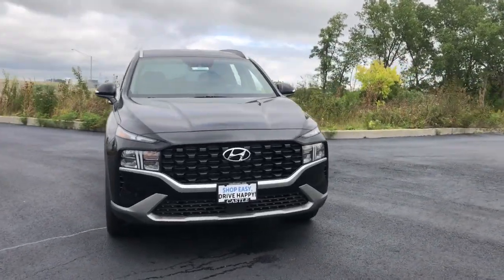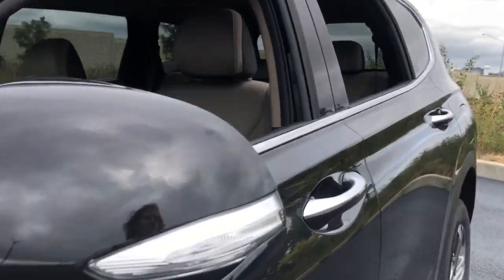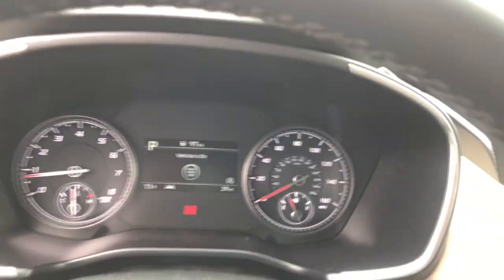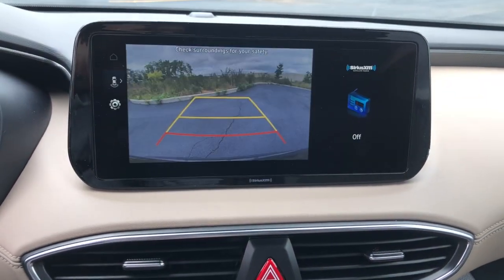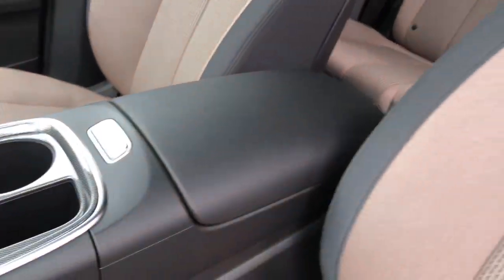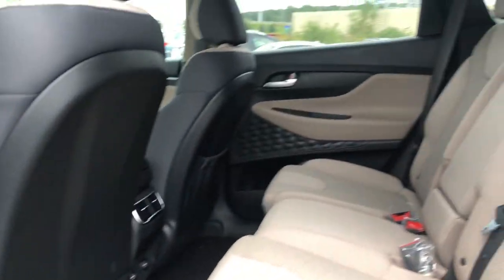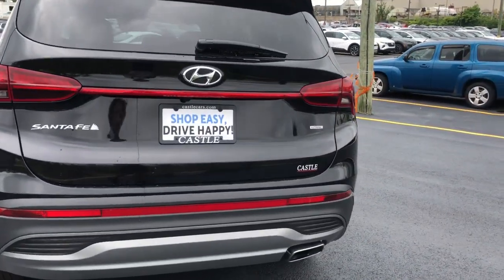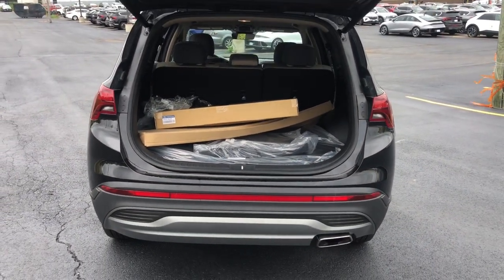2023 Hyundai Santa_Fe Downers Grove, Elmhurst, Naperville, Lislie, Countryside, IL H25717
Twilight Black New 2023 Hyundai Santa_Fe SEL available in 2020 W. Ogden Ave.,Downers Grove, Illinois at Castle Auto Group. Servicing the Downers Grove, Naperville, Aurora, Schaumburg, Lisle, IL area.

# Walk Around
# Hyundai
# Santa_Fe
2023 Hyundai Santa_Fe SEL - Stock#: H25717

2020 W. Ogden Ave

Twilight Black 2023 Hyundai Santa Fe SEL AWD 8-Speed Automatic with SHIFTRONIC 2.5L I4 AWD Beige Cloth.brbrOption Group 01 AWD Beige Cloth 18 x 7.5J Alloy Wheels 4-Wheel Disc Brakes 6 Speakers ABS brakes Air Conditioning All Season Fitted Liners Alloy wheels AM/FM radio: SiriusXM Apple CarPlay & Android Auto Auto High-beam Headlights Automatic temperature control Axle Ratio: 4.081 Brake assist Bumpers: body-color Cargo Cover/Screen Cargo Net Cargo Tray Carpeted Floor Mats Delay-off headlights Driver door bin Driver vanity mirror Dual front impact airbags Dual front side impact airbags Electronic Stability Control Emergency communication system Exterior Parking Camera Rear First Aid Kit Four wheel independent suspension Front anti-roll bar Front Bucket Seats Front Center Armrest Front dual zone A/C Front reading lights Fully automatic headlights Heated door mirrors Heated Front Bucket Seats Heated front seats Illuminated entry Leather steering wheel Low tire pressure warning Navigation System Occupant sensing airbag Outside temperature display Overhead airbag Overhead console Panic alarm Passenger door bin Passenger vanity mirror Power door mirrors Power driver seat Power Liftgate Power steering Power windows Radio: AM/FM Display Audio Rear anti-roll bar Rear seat center armrest Rear window defroster Rear window wiper Remote keyless entry Roof rack: rails only Security system Speed control Speed-sensing steering Split folding rear seat Spoiler Stain-Resistant Cloth Seat Trim Steering wheel mounted audio controls Tachometer Telescoping steering wheel Tilt steering wheel Traction control Trip computer Turn signal indicator mirrors and Variably intermittent wipers Hyundai of Downers Grove IL.